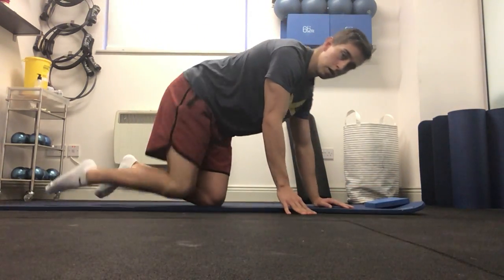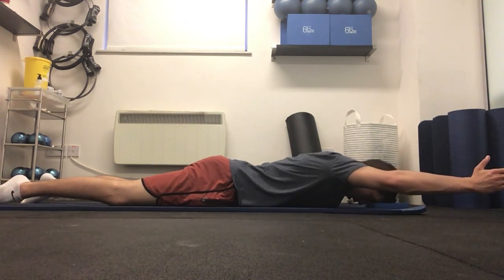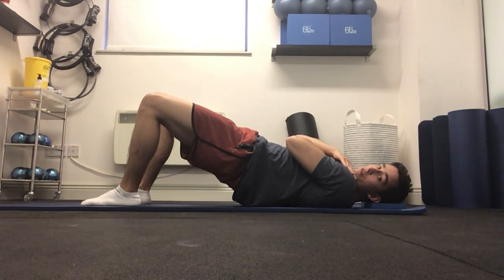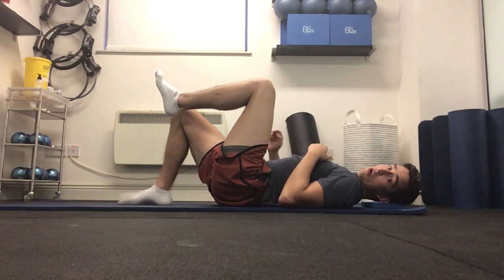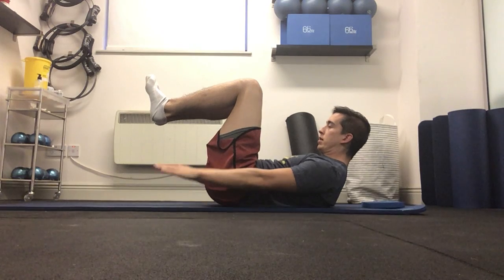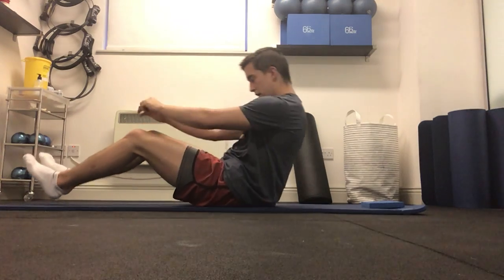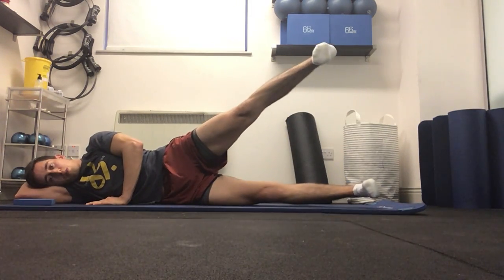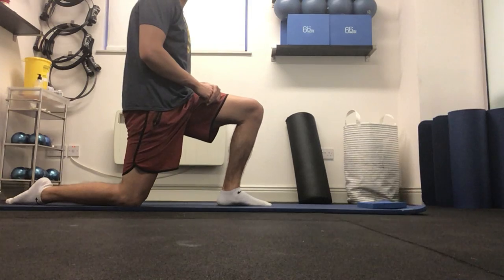Pilates@Home | Level 1 | 19th October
This week’s beginner class.